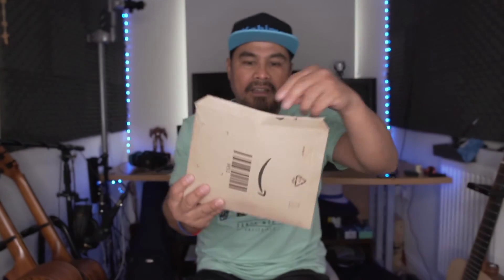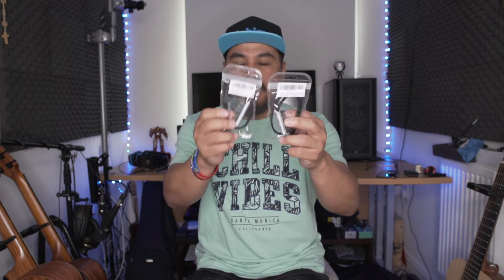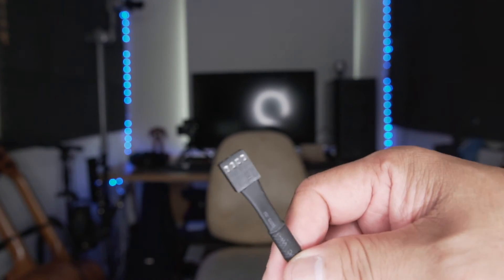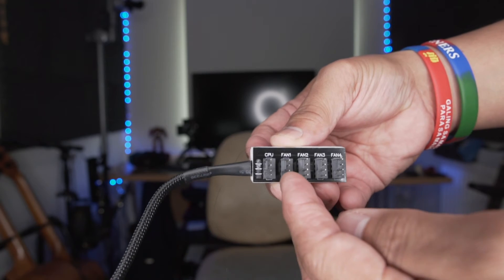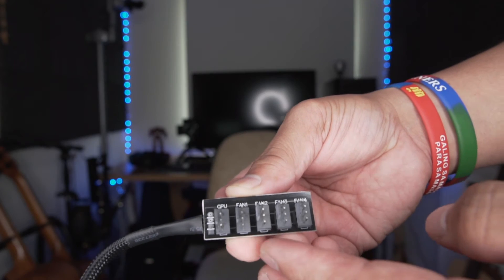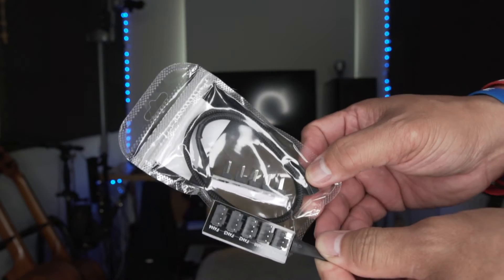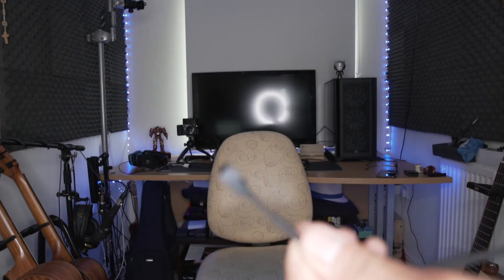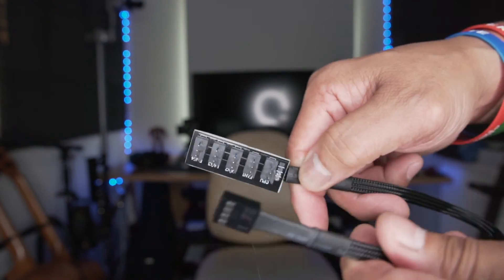4 PIN PWM FAN SPLITTER HUB FOR PC, UNBOXING/REVIEW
hello guys im back, another video for all of you guys, in this video i unbox and explain about the PWM FAN SPLITTER HUB for your PC. hope you like this video guys, enjoy watching,

Gear i use:
camera: Sony a6500
lens: sigma 16mm f1.4 DC DN
mic: rode video microM
tripod: Manfrotto Fixi evo